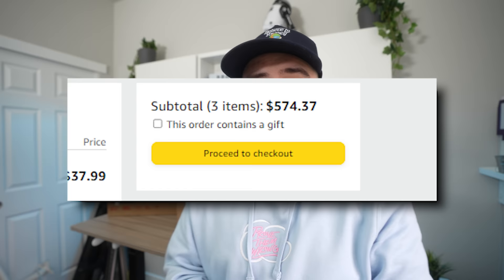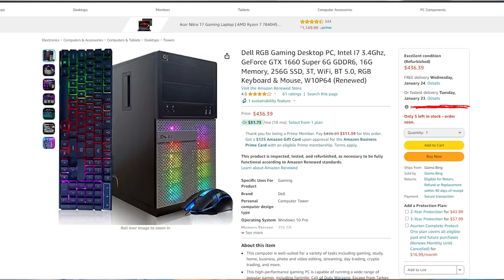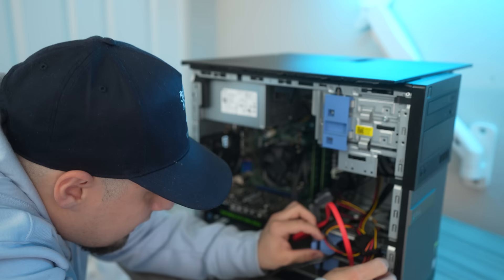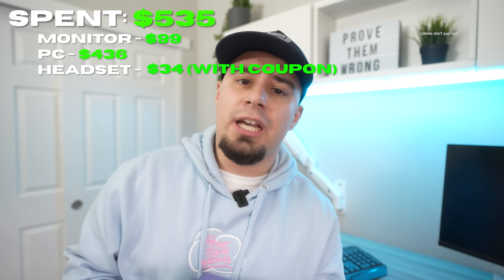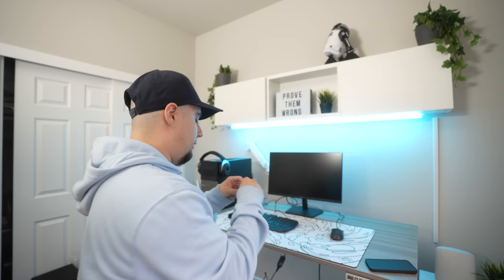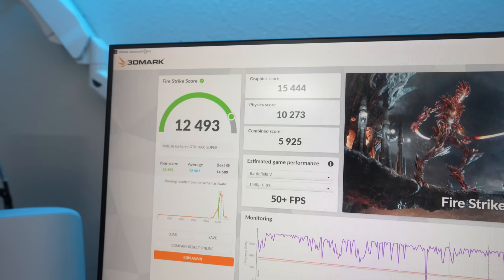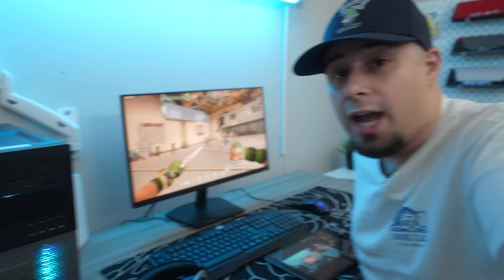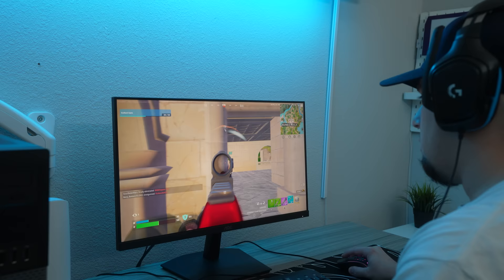I Built CHEAPEST Gaming Setup From Amazon...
In this video, we'll be building the best budget amazon gaming setup is it worth it??? find out!

All the things I bought here! (supports me)

Submit your setups in my discord to be featured in a video!

I Built The CHEAPEST Gaming Setup From Amazon… (Under $600)